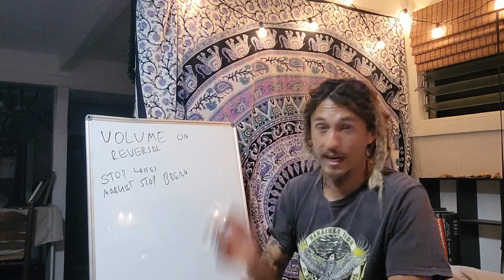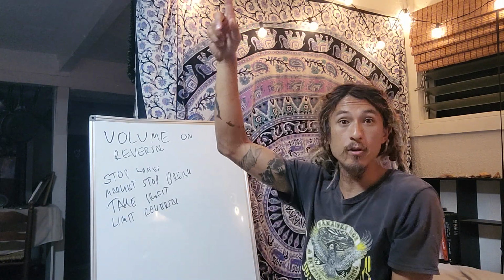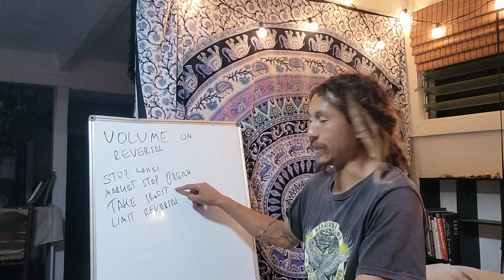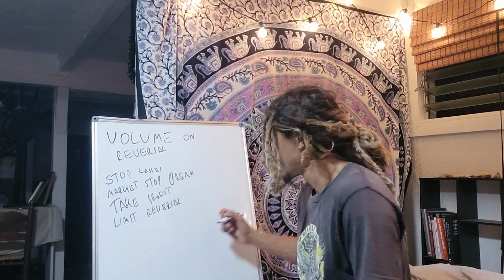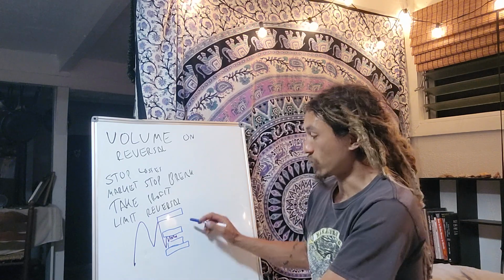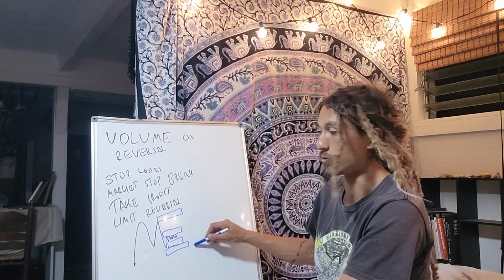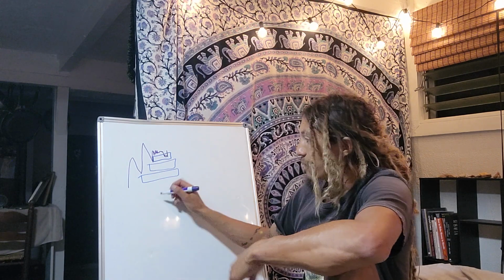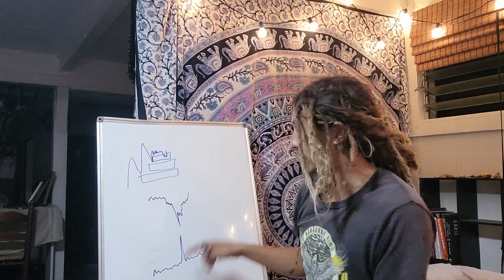Trading Volume Reversals on BTC and ETH